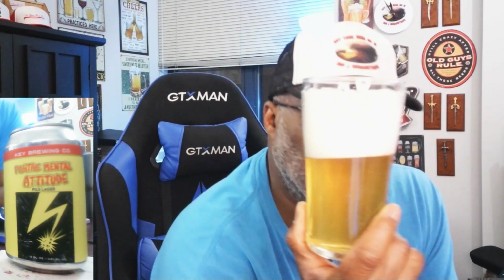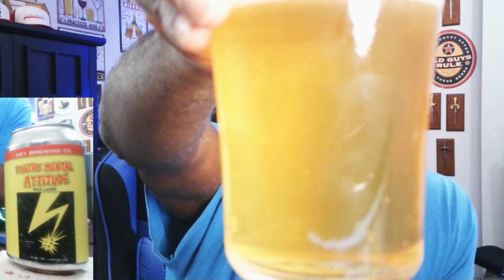Key Positive Mental Attitude Review: Easy Drinker or Easy Pass?